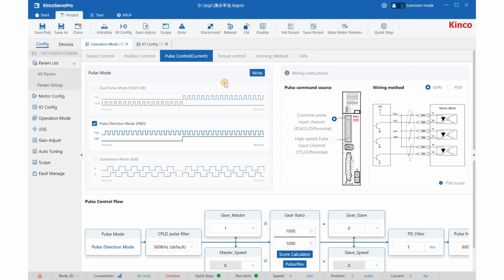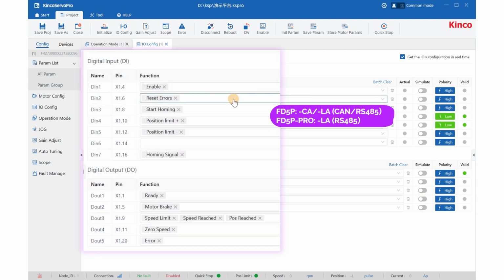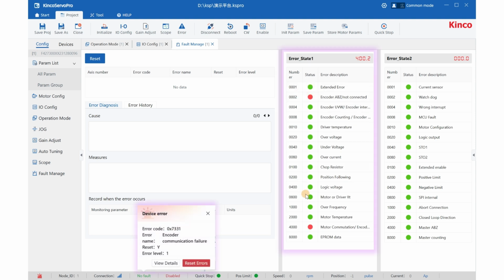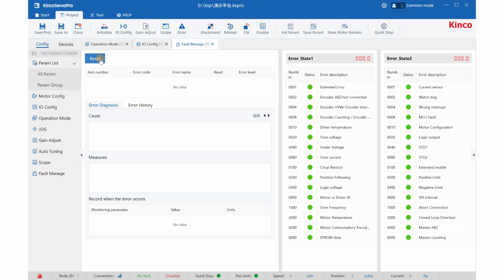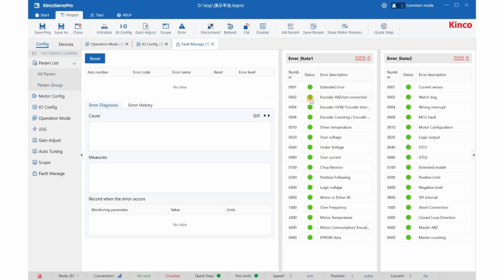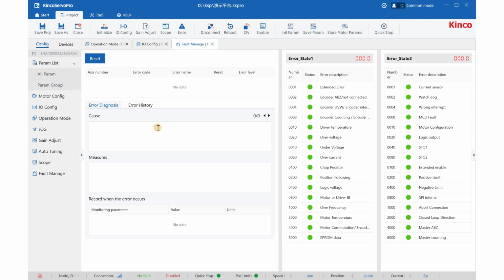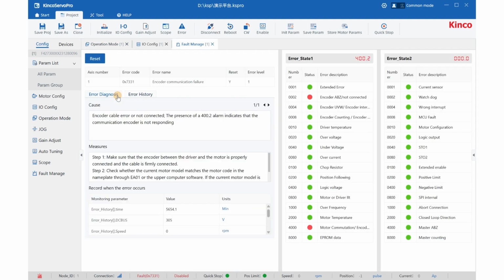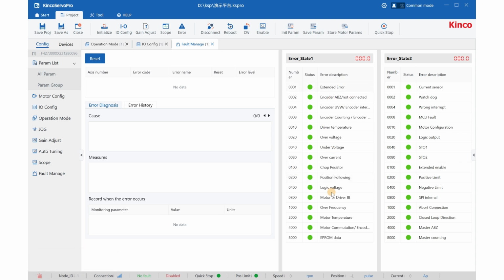Diagnose Servo Faults Faster | Kinco Servo Pro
Kinco Servo Pro provides guided fault diagnosis, clear error codes, and dual-channel alarms to help engineers quickly locate issues and restore operation.